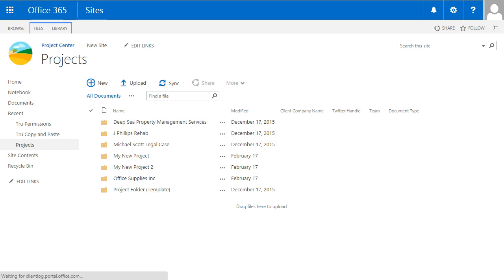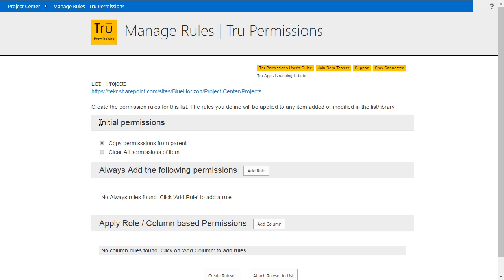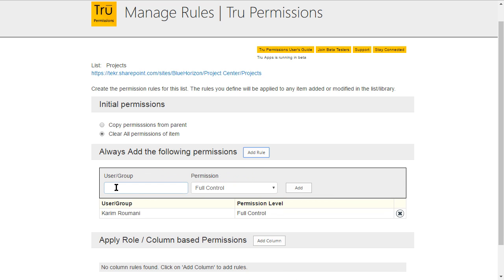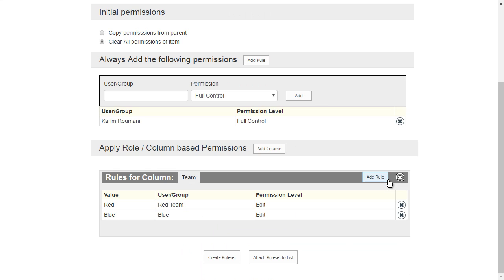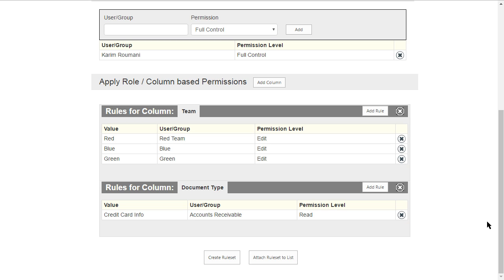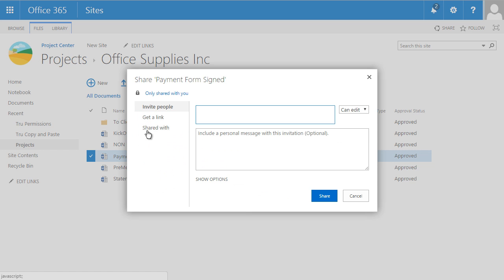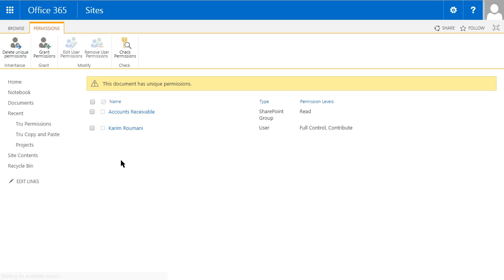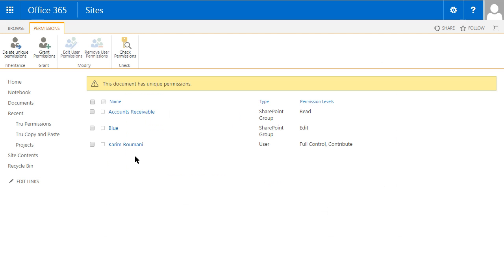Automate permissions item permissions based on value of properties using Tru Permission Automation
Tru Permmission Automation, is a tool that allows SharePoint to automatically set permissions on an item or document based on column / property values. Work with SharePoint Online.

Available to use immediately.